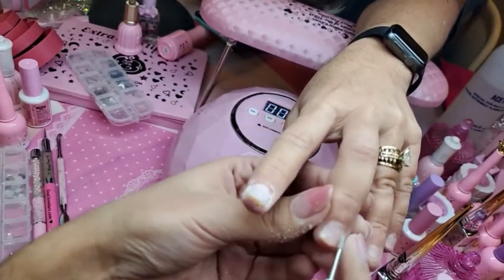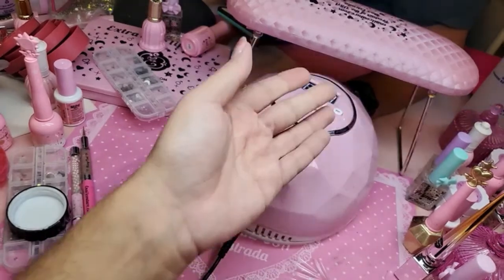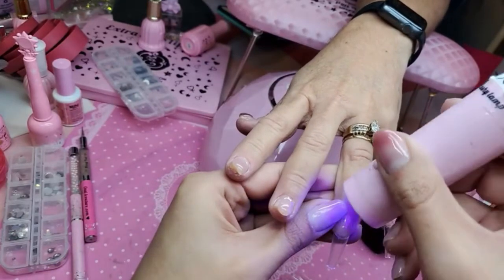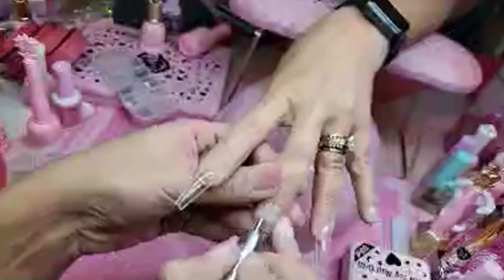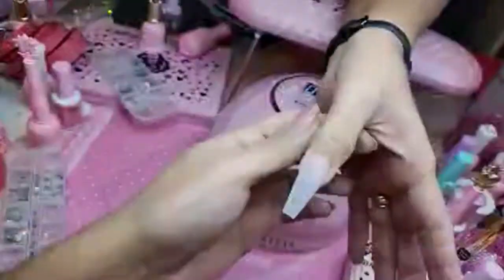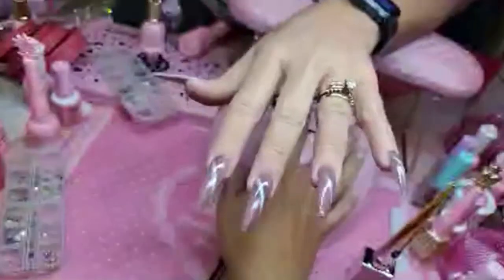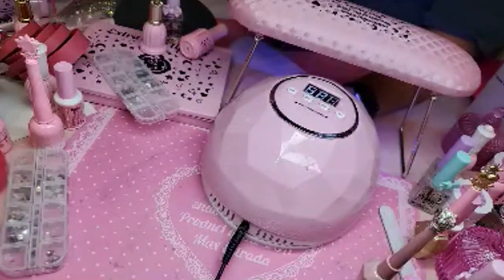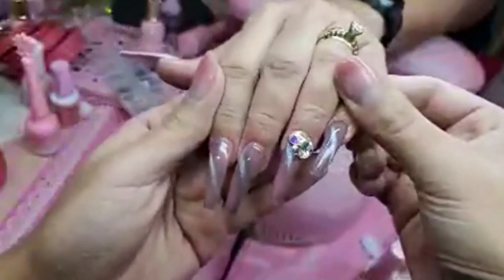ultra moon cat eye Gel design - Max Estrada